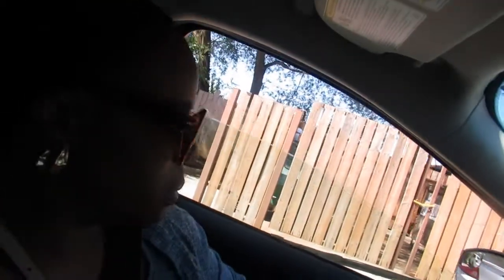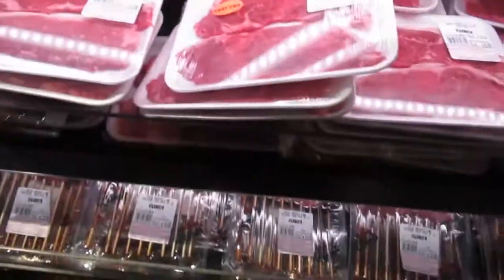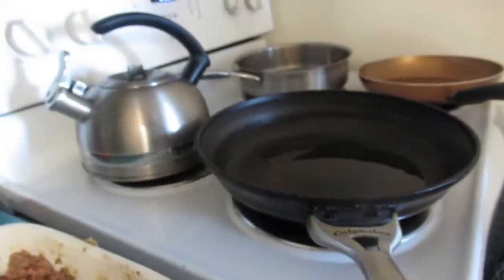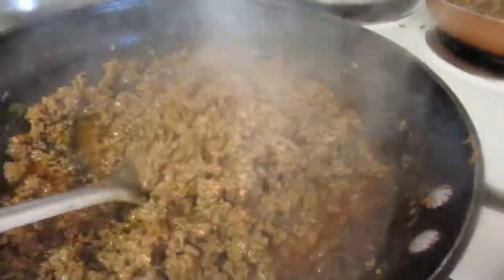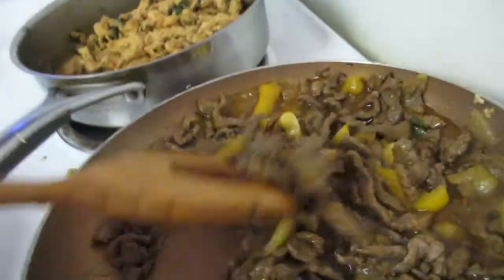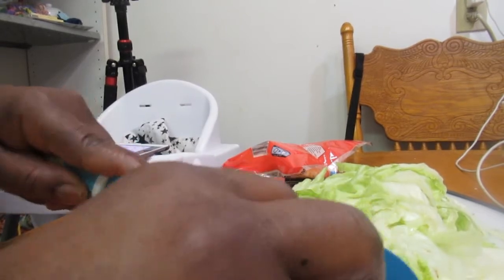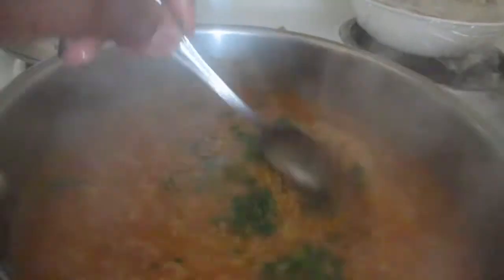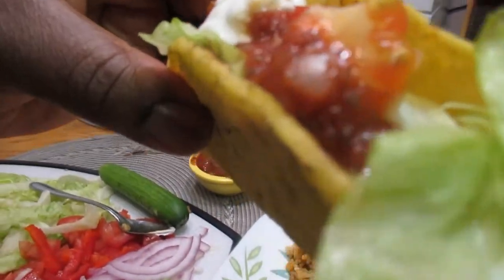TASTY TACO TUESDAY FIESTA! COME COOK WITH ME!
TASTY TACO TUESDAY FIESTA! This is a mouthwatering recipe with lots of toppings and delicious flavour! COME COOK WITH ME!!
🔔 Turn on your post notifications for a shout out in our next video.